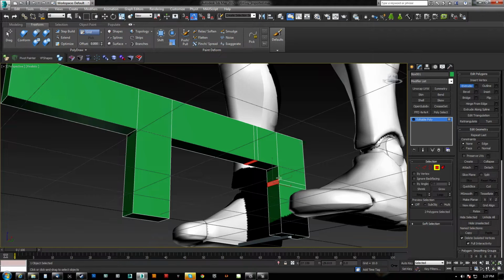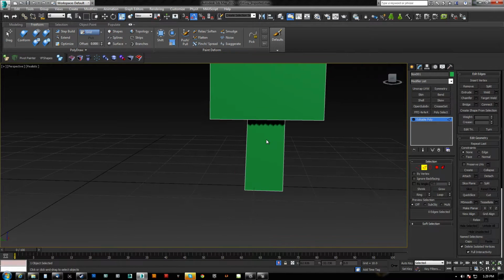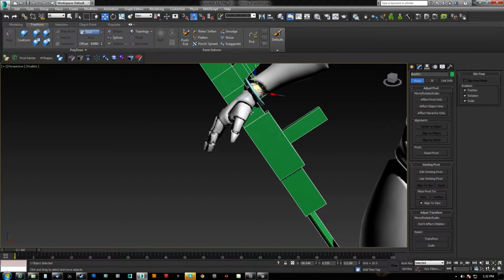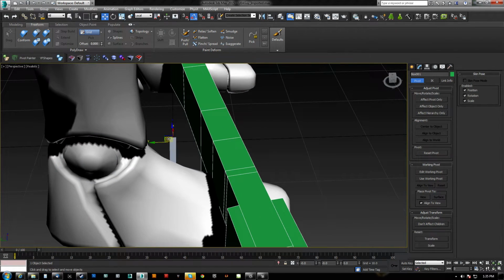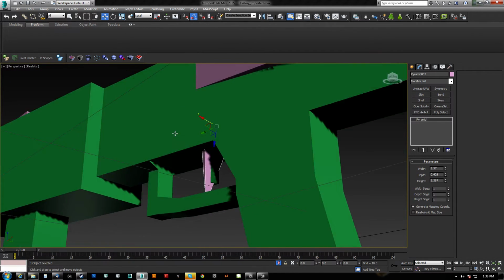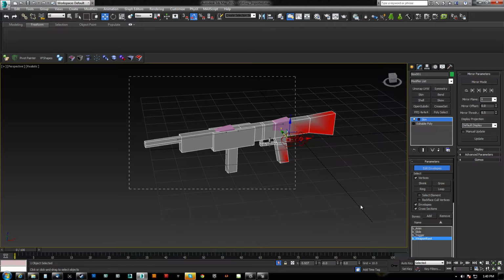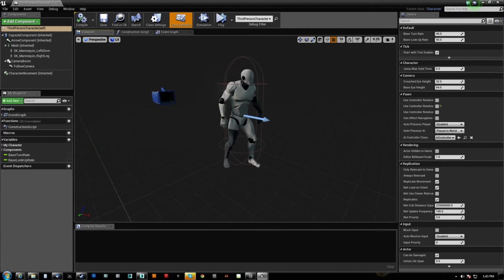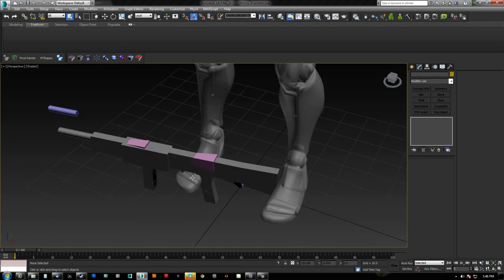UE4 CustomWeapon Pt.2 [Modeling a simple weapon]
This series will cover the basics of getting a weapon into UE4 using blueprints. It's cut up into a lot of parts which will be uploaded over the course of the next few days.

In this part we create a very simple stand-in model for our weapon.